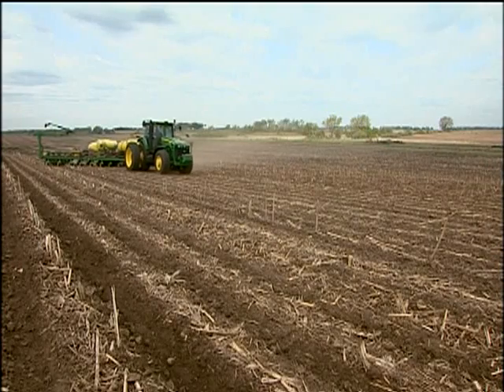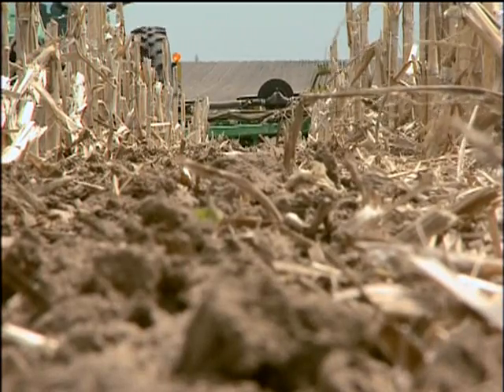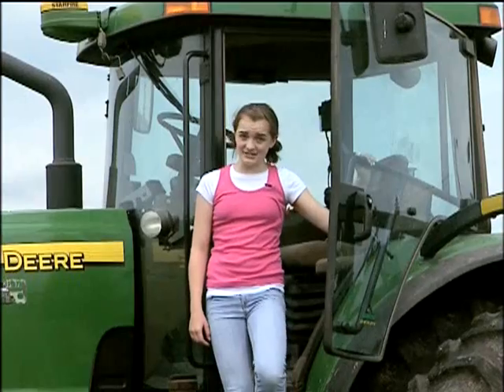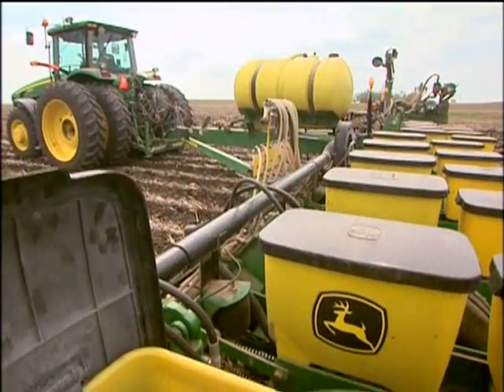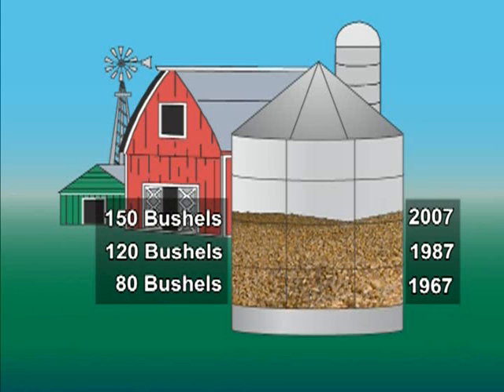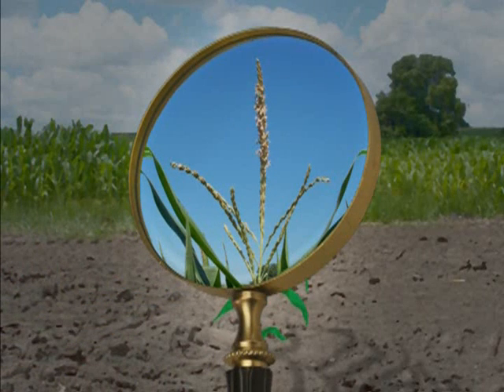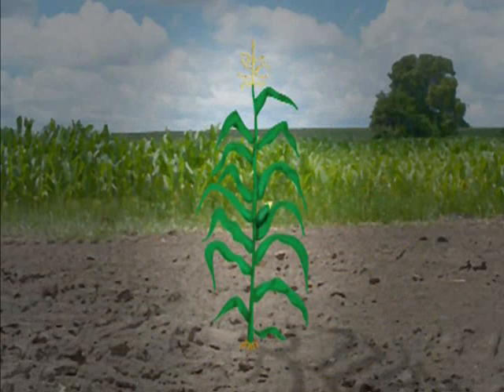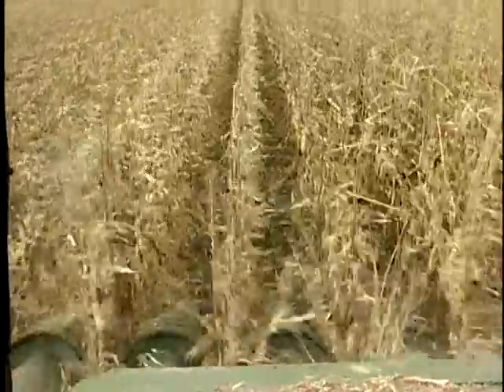ITO Part Two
Part Two - Corn Growing in Wisconsin from "Into The Outdoors"